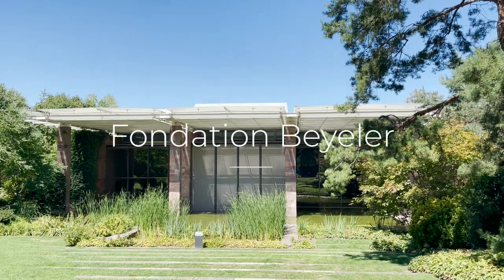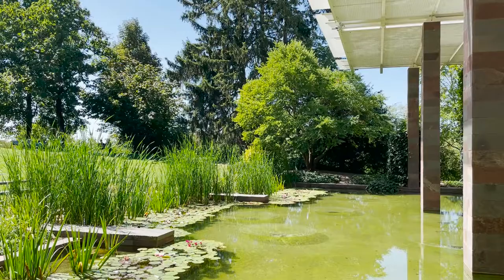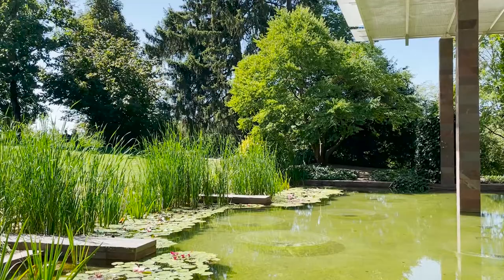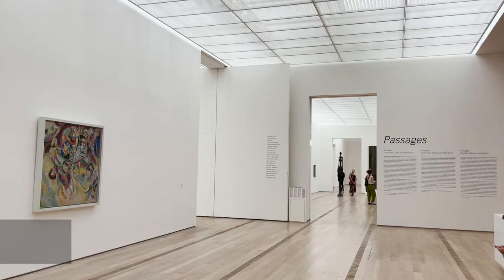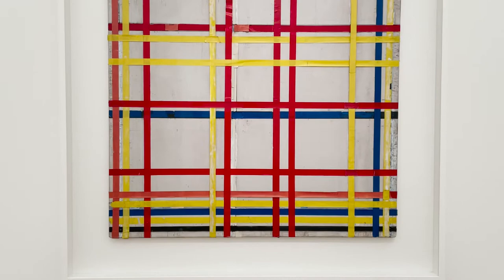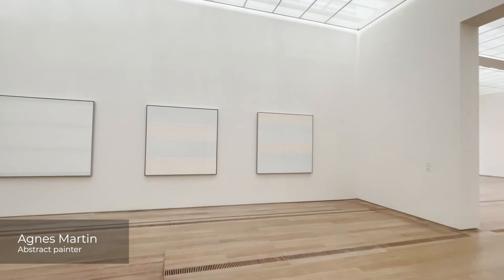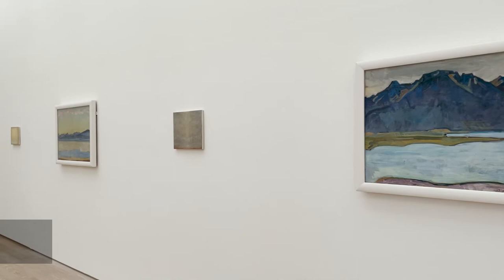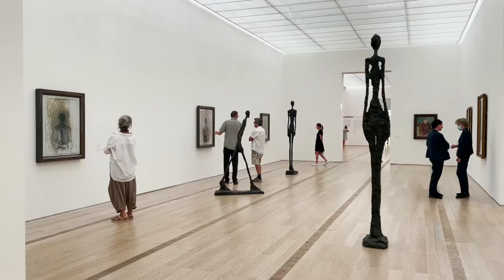Mondrian Evolution at Fondation Beyeler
Join me on an afternoon at one of Switzerland's finest art museums; The Fondation Beyeler and its current exhibition 'Mondrian Evolution'.
The museum is Based in Riehen, which is a short tram ride from Basel's city centre.
The building was designed by Renzo Piano and is beautifully integrated into its natural surroundings.
There is a temporary exhibition and a permanent one. Right now, Mondrian's artistic evolution can be seen on display and runs from 5th June 2022 - 9th October 2022.

CHAPTERS

0:00 Fondation Beyeler Building - Renzo Piano
0:34 Philippe Parreno - Water Lilies, 2012
1:01 Thomas Schütte - Hare, 2013
1:12 Mondrian Evolution - Temporary Exhibition
4:33 Permanent Exhibition

PRODUCTS

📱Device used for filming:

💻Computer used for editing:

💾Wireless Cloud Storage used to back up files:

🎤External Microphone used for recording:

I ask museum and gallery staff for permission prior to filming. If you would still like to request footage to be taken down, please get in touch with me.
Under no circumstances will the creative explorer be responsible or liable in any way for any content, including but not limited to, any errors or omissions in the content, or for any consequences or actions taken as a result of any content communicated in the videos.